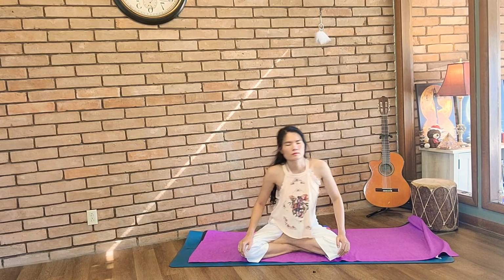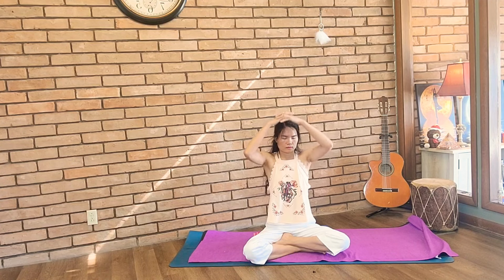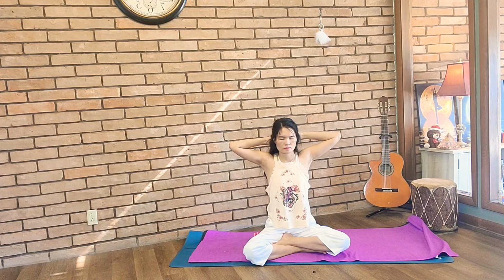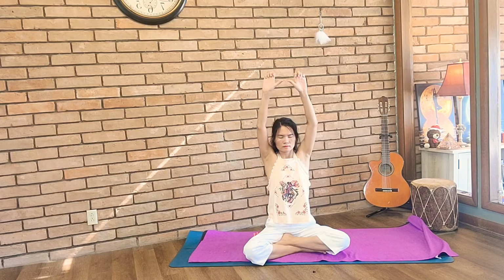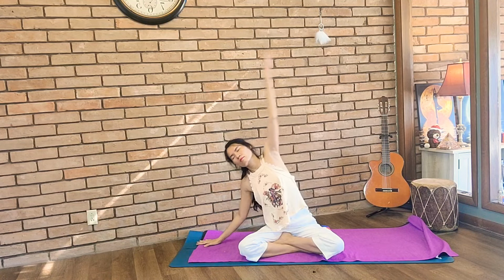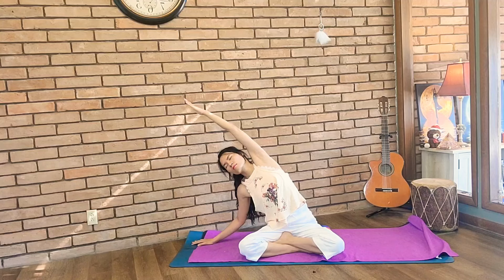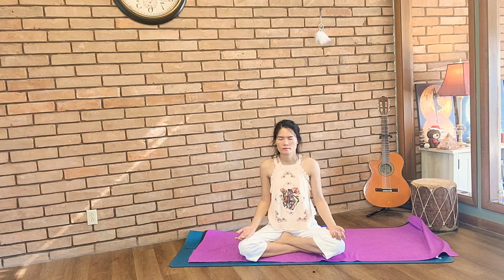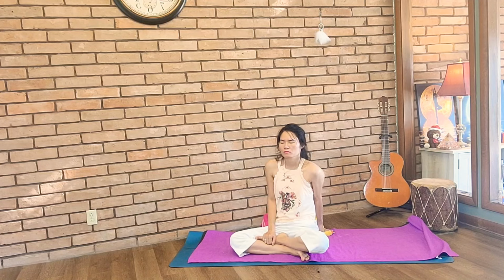Kundalini Yoga Energizes the body, Relieves stress, Calms the mind, Improves intuition